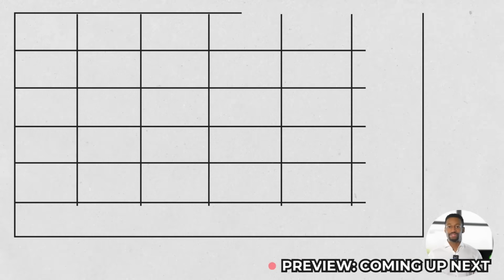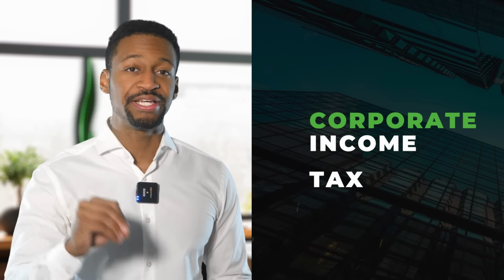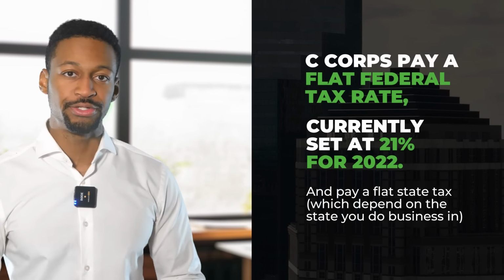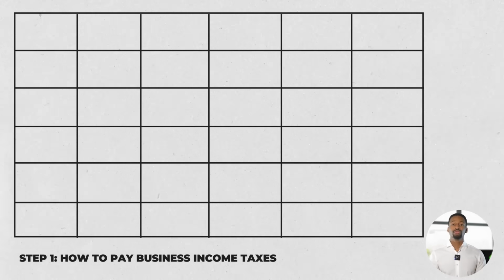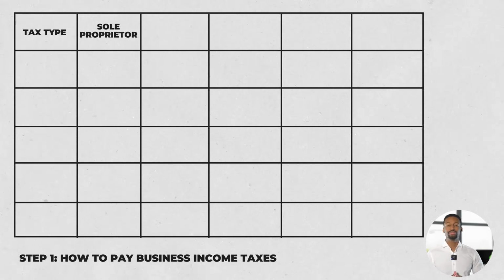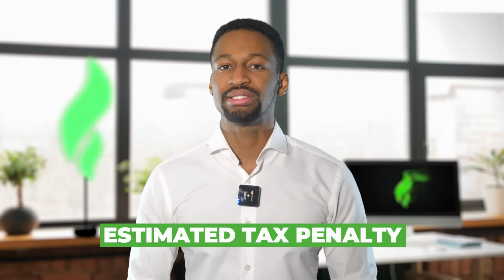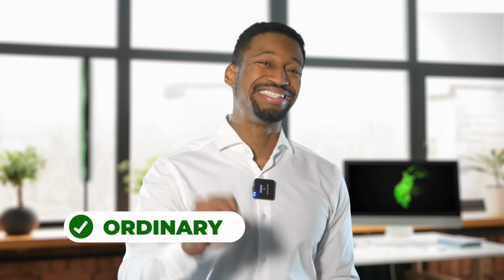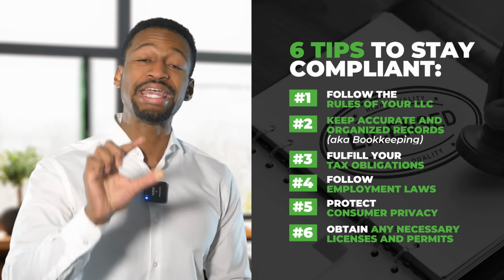Small Business Taxes for Beginners & New LLC Owners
Small business taxes for beginners. There has been a record-breaking number of LLCs created in the last two years according to US business formation statistics. Of course, this means there will be a lot of new business owners who need to learn how to handle their taxes.

Timestamps
Preview/Intro (0:00)
Individual Income Tax (1:54)
Corporate Taxes (3:38)
Payroll Taxes (4:40)
Self-Employment Taxes (5:31)
Other Uncommon Taxes (6:54)
How to Pay Business Taxes (8:27)
Business Tax Deductions (11:44)
Compliance Checklist (13:33)
IRS Receipt Requirements (15:45)